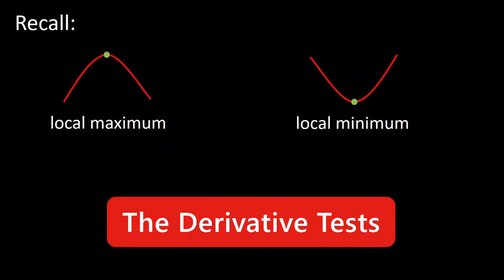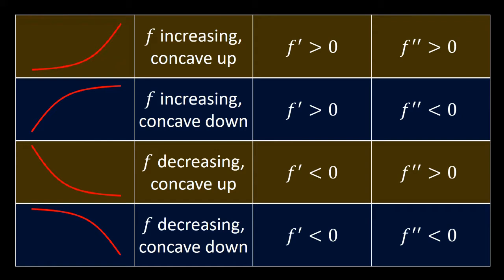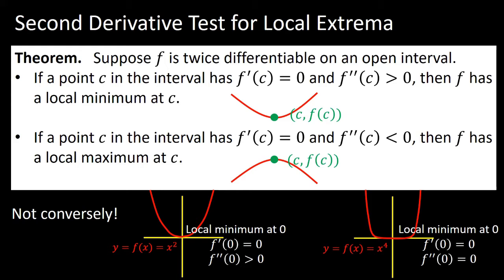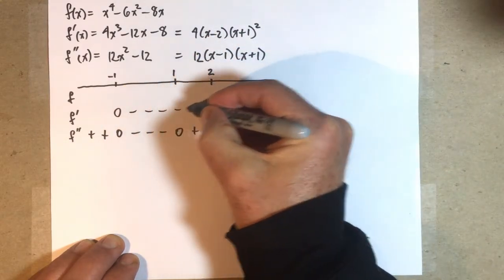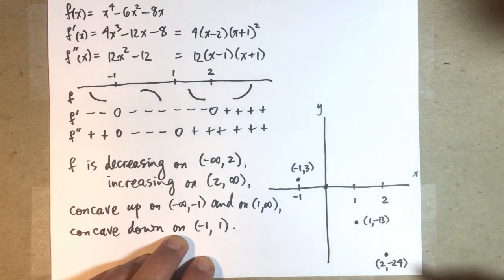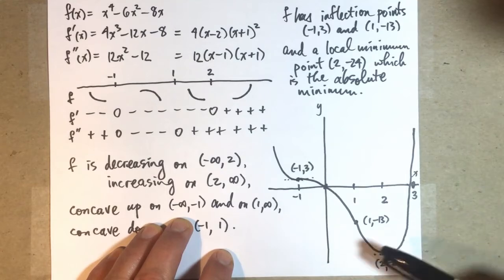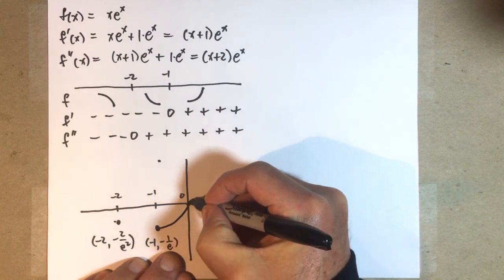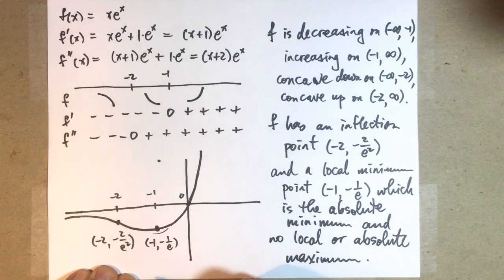The Derivative Tests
The First and Second Derivative Tests are introduced, whereby we determine intervals where a graph is increasing or decreasing, concave up or concave down.  Example 1 (at 8:11) considers x^4-6x^2-8x; Example 2 (at 20:19) considers xe^x.